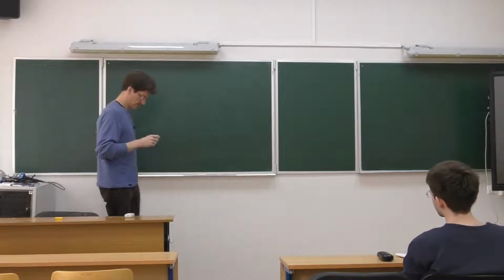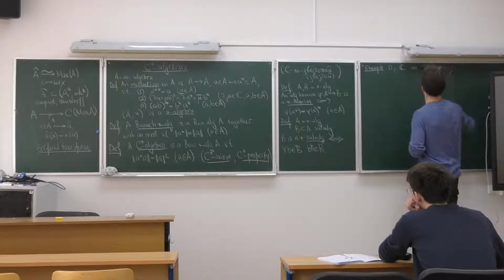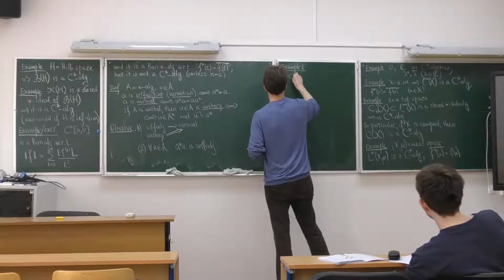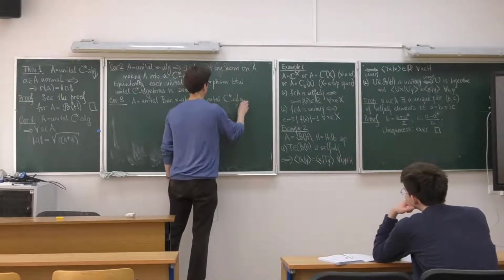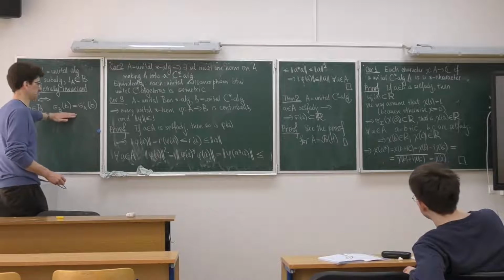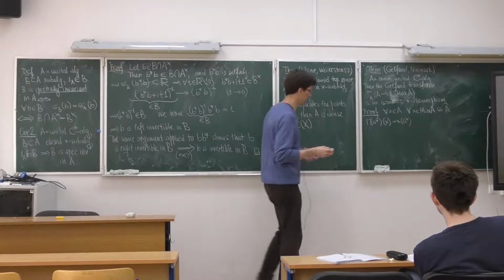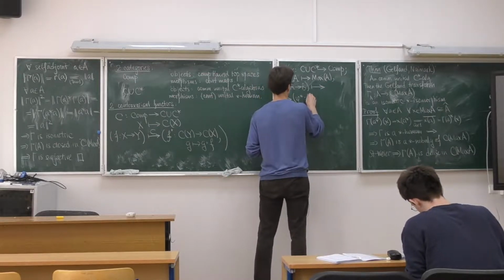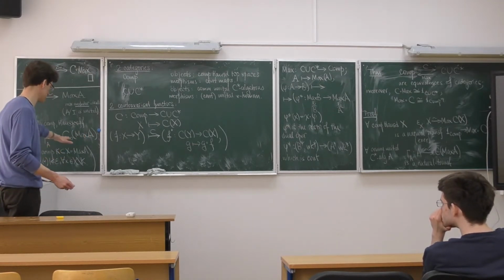Пирковский А.Ю. Функциональный анализ 08.04.2022